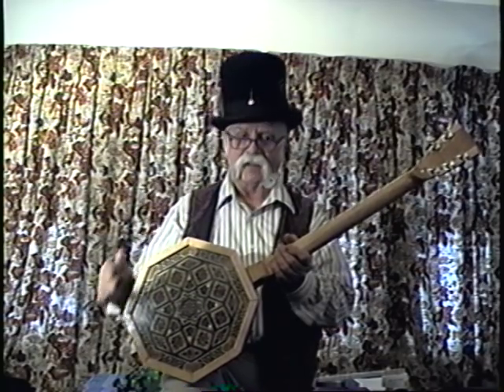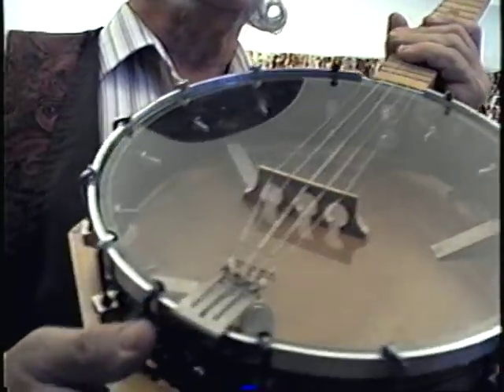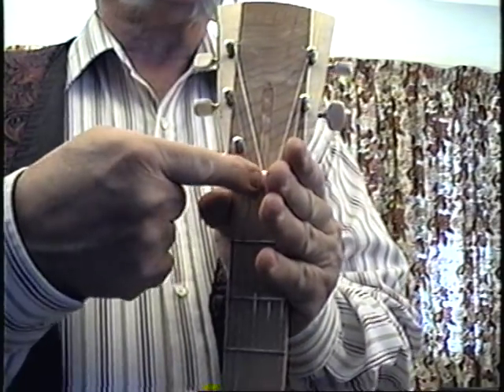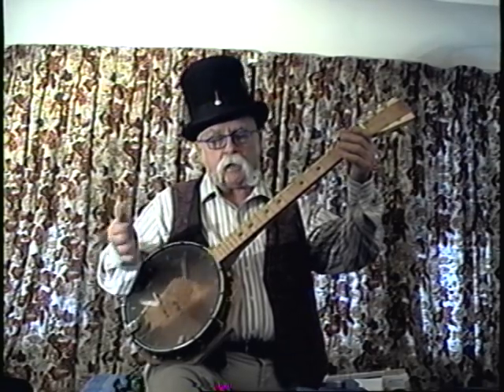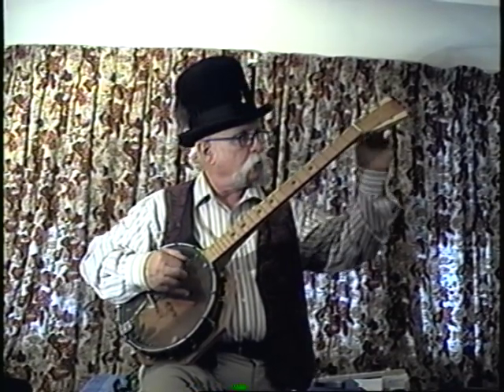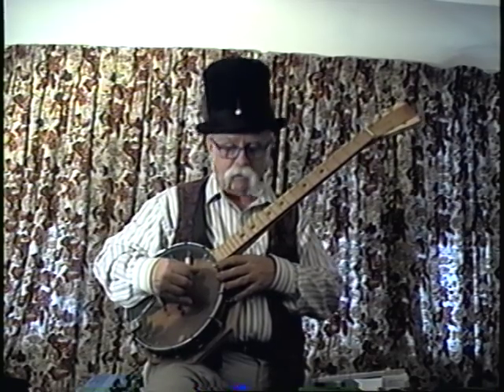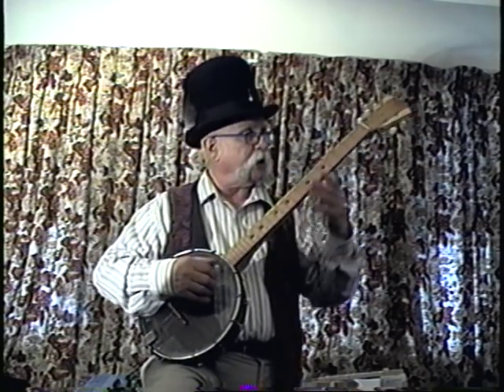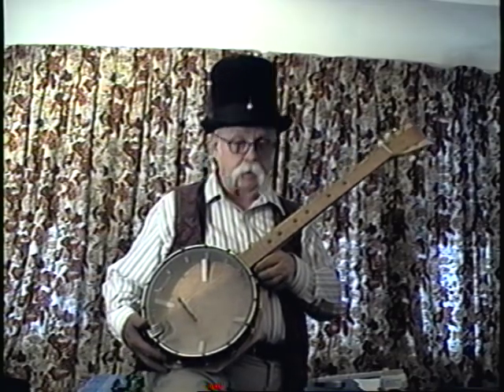RailroadLady Banjo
Only banjo like it on Earth!
Diesel locomotive engine ring for the body, motorcycle spokes for J-hooks, elaboratley inlaid geometric resonator, with matching inlays as position markers.
FULL LENGTH 5th string (Needs no separate capo system). 100 year old hard maple for neck, aircraft aluminum truss rod. magnetic resonator mounting system, and a fine old piece of silverware for a tailpiece.
Weighs about the same as a Mastertone.